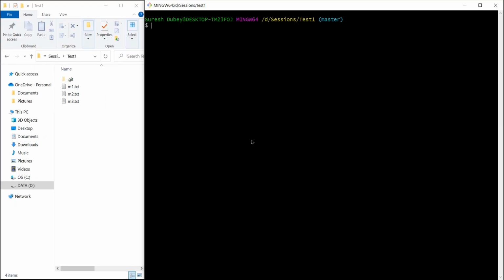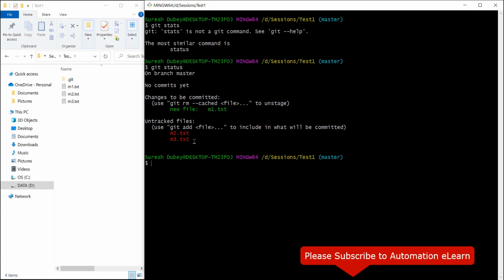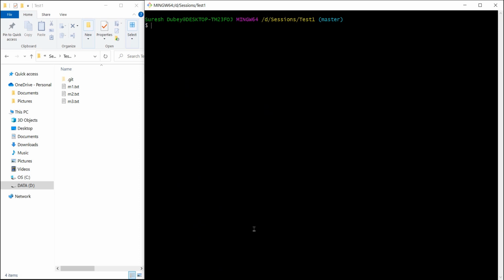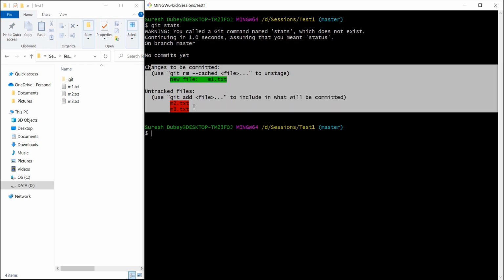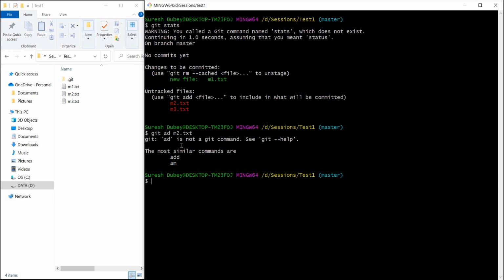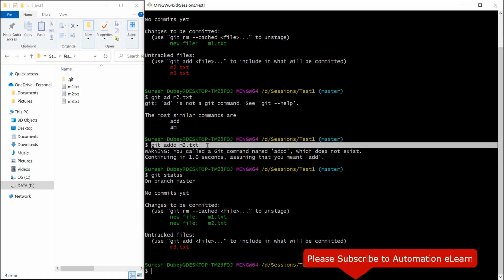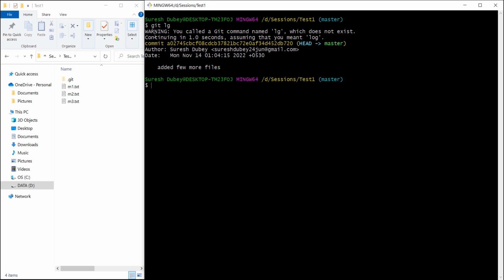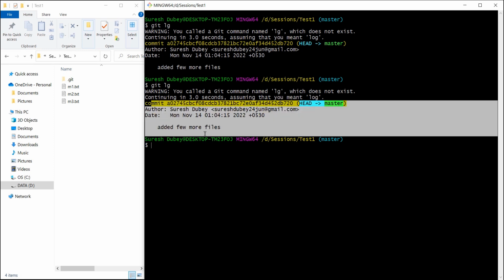#3 Enable Auto-Correct Feature For Git Commands | Easy Configuration With Examples | Git Tricks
In this video, I have explained the steps to enable the auto-correct feature for git commands with multiple examples. This is a simple and very useful trick that reduces typing and improves your productivity.